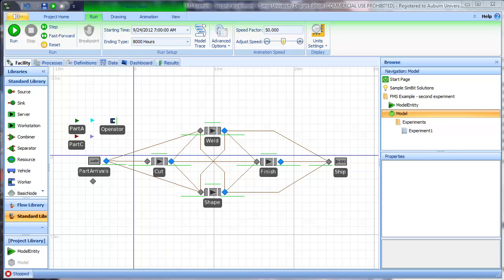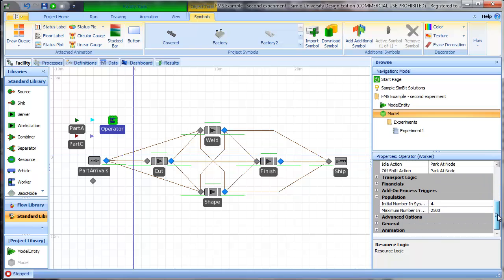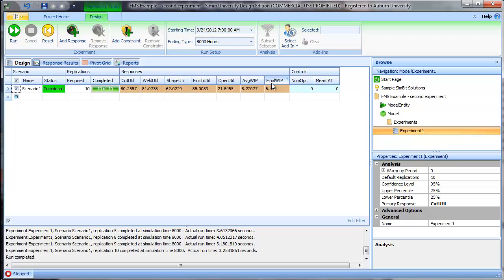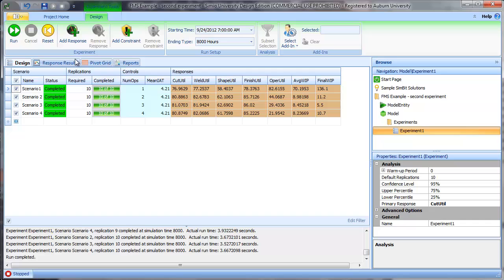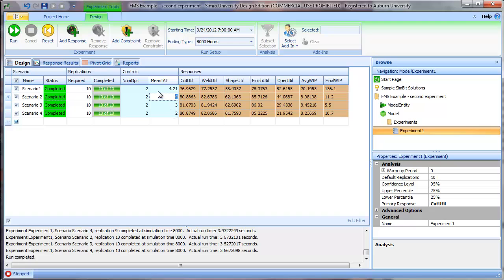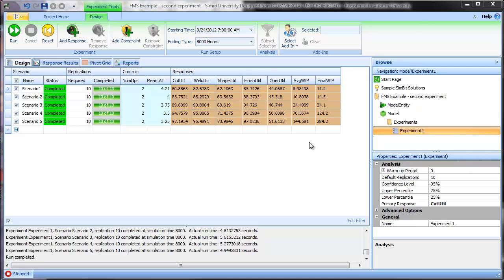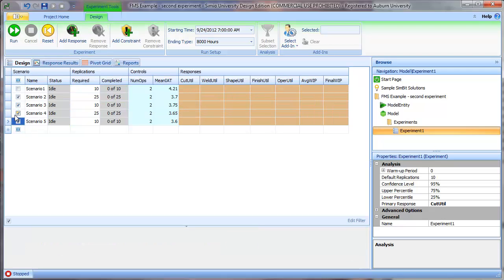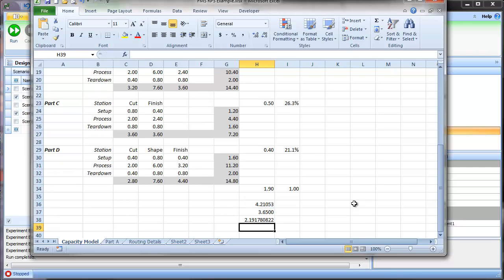FMC-6 Experimentation 1.mp4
Initial experimentation with the model.